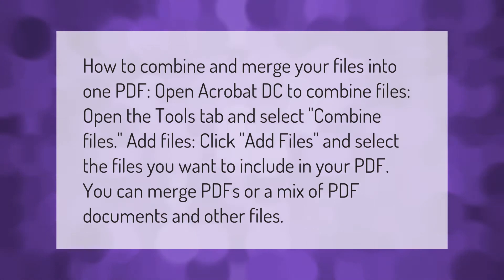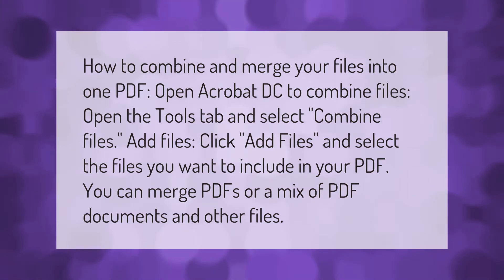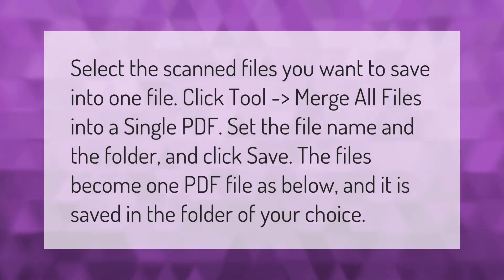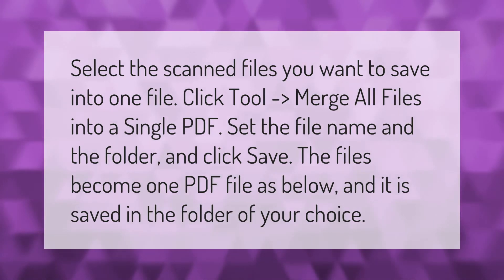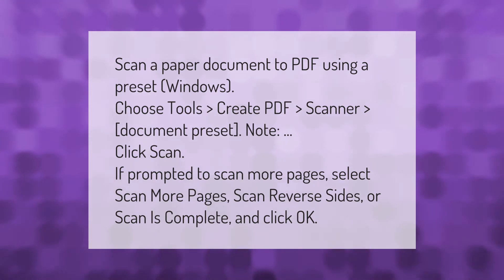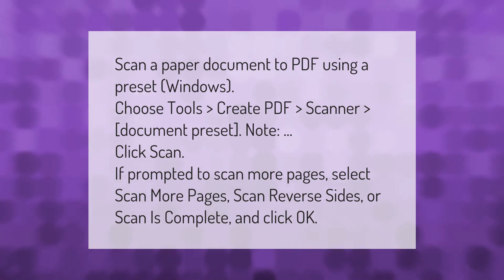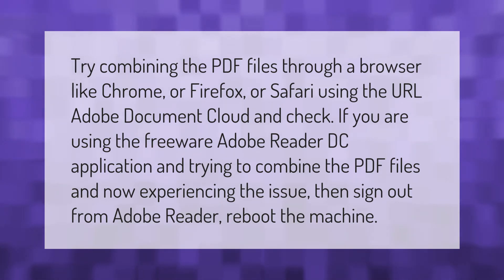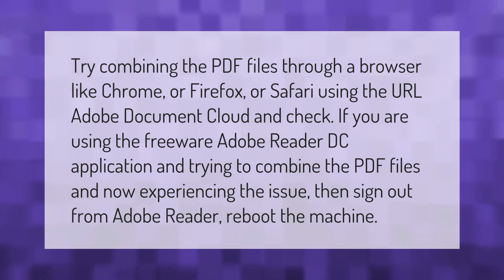How do I put multiple documents into one PDF?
00:00 - How do I put multiple documents into one PDF?
00:42 - How do I put scanned documents into one file?
01:11 - How do I scan documents into a single PDF?
01:44 - Why can't I combine PDF files?

Laura S. Harris (2021, February 3.) How do I put multiple documents into one PDF?
    AskAbout.video/articles/How-do-I-put-multiple-documents-into-one-PDF-217288